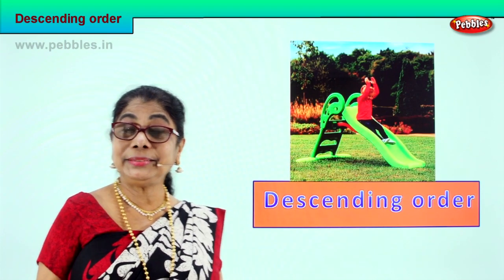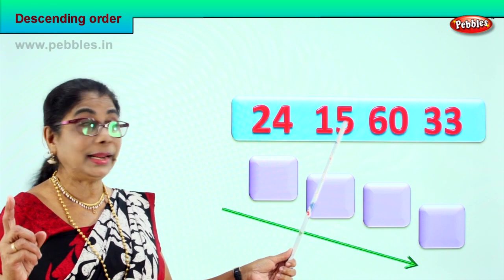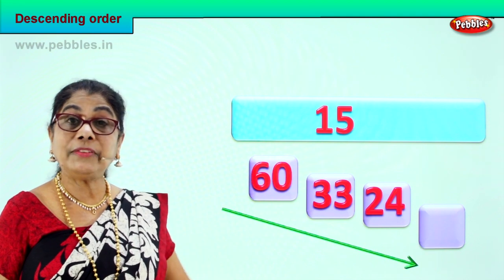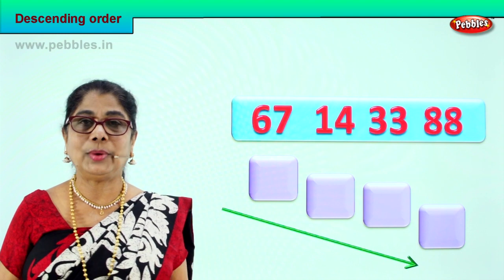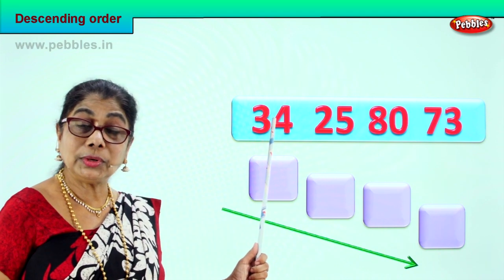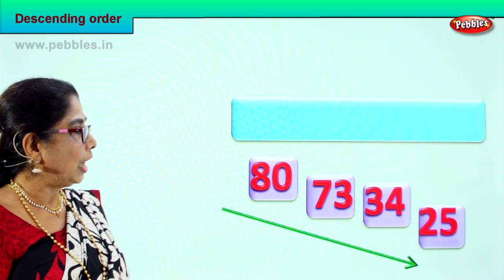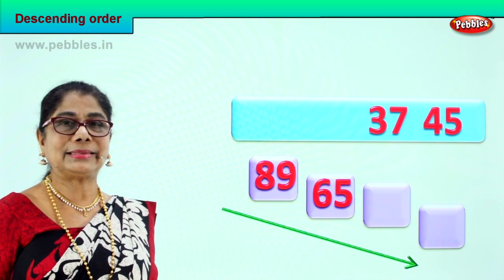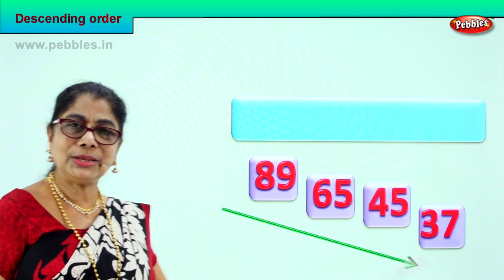1st Std Maths | Descending order | Mathematics Class -1 | Maths for beginners Part-69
1st Std Maths | Descending order | Mathematics Class -1 | Maths for beginners Part-69